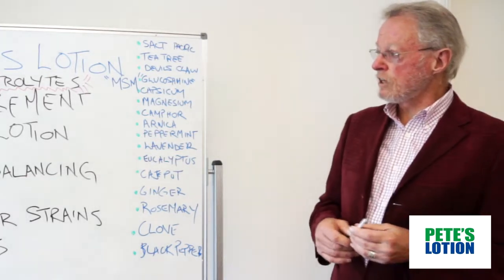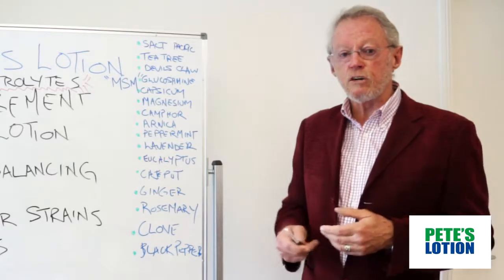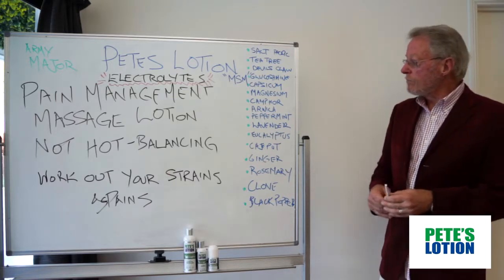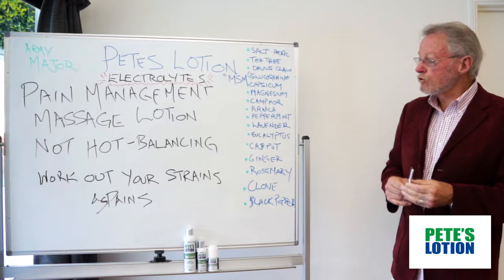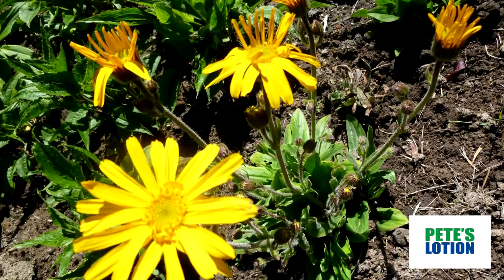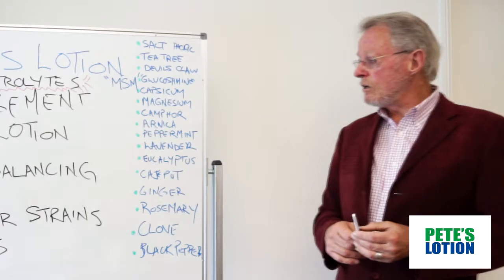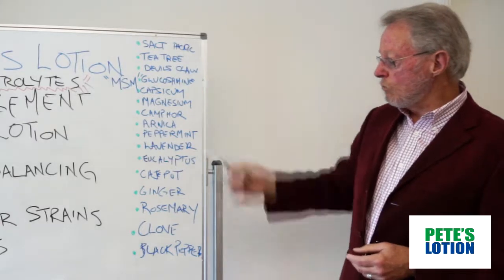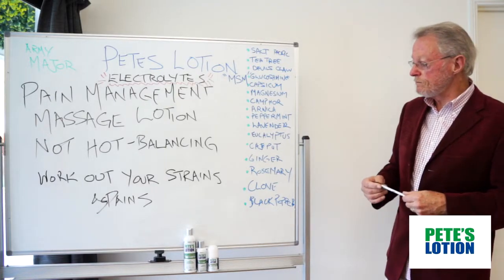Pete's Lotion Electrolytes - An Amazing Lotion for Joints & Muscles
About Pete's Lotion

Peter O’Gorman dedicated 35 years of his life to serving the Australian Army before he retired with the rank of Major. A lifetime of intense physical activity had taken its toll and Pete was left with arthritis in many of his joints. He also suffered severe pain in his knees and back.

After multiple knee operations and being told by a surgeon that he would need surgery on his knees intermittently for the rest of his life, Pete’s only pain relief options were anti-inflammatory medicines. Aware that the side effects of these medicines were not entirely known, he set out to develop a natural alternative.

Years of research led Pete to investigate and become a believer in what traditional Chinese medicine terms ‘Chi’ – the body’s endogenous electrical circuit. Using all-natural ingredients known to stimulate and relax, he developed Pete’s Lotion, a cream that helps to reconnect the body’s electrical circuit where breakages have occurred.

Pete received nothing but praise from ex-colleagues and sporting friends who used his lotion. In July 2008 he applied for an international patent.